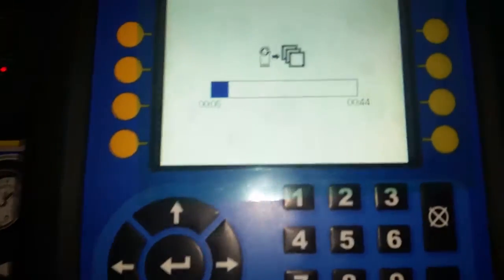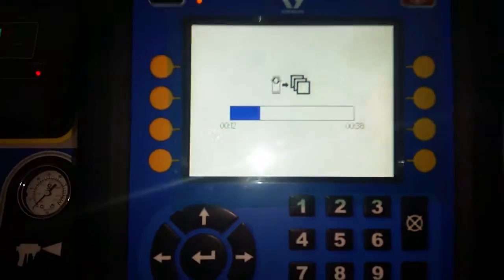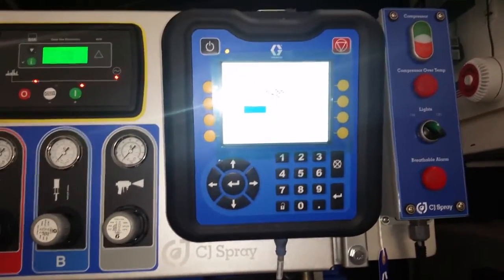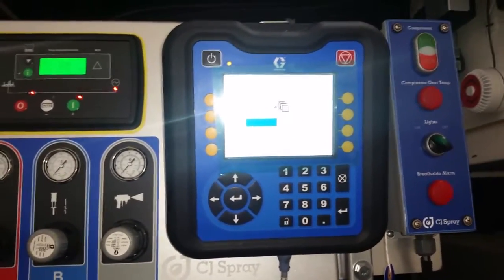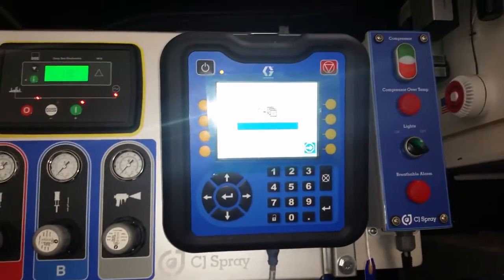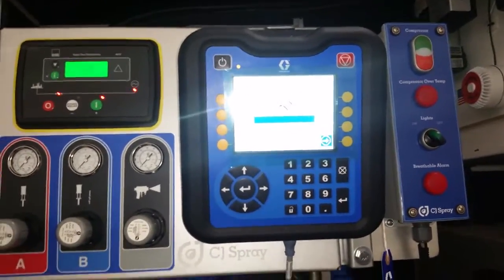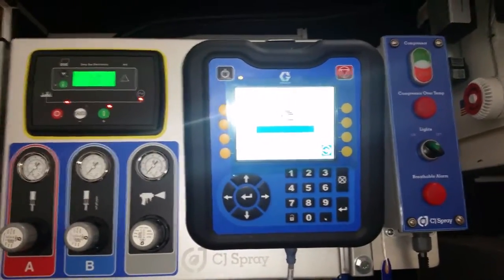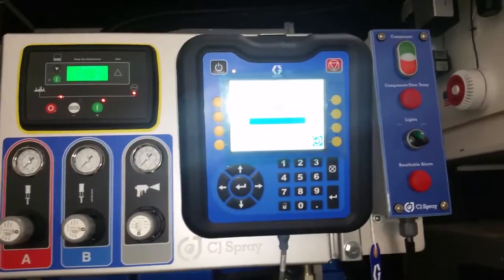Installing A Software Update For The Graco Reactor 2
Quick tutorial on how to install software updates for the Graco Reactor 2.

For Spray Foam trucks, trailers, equipment, parts, accessories and more helpful information head over

CJ Spray
Mon-Fri, 8am to 5pm CST